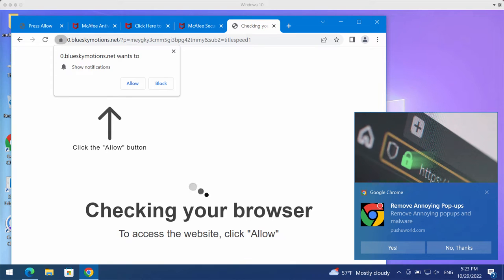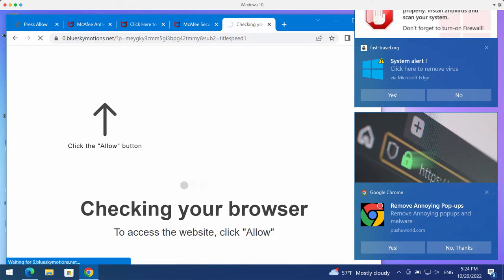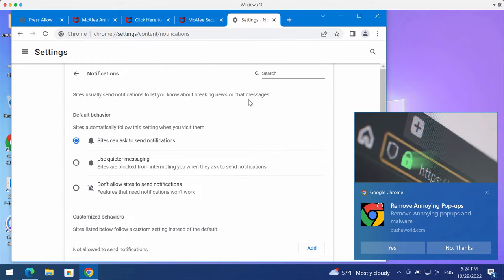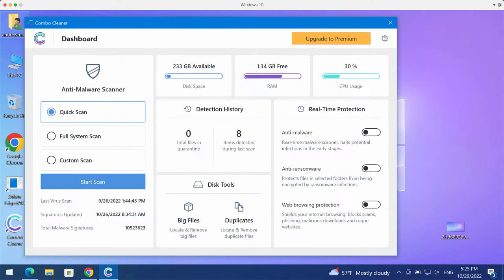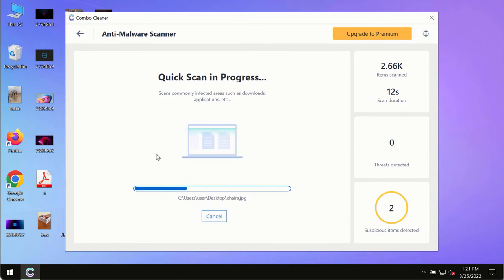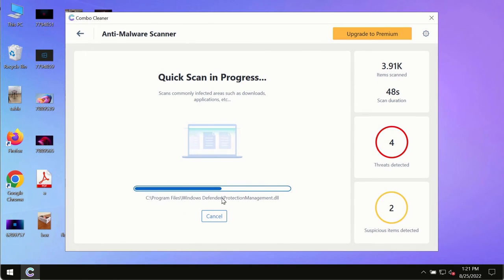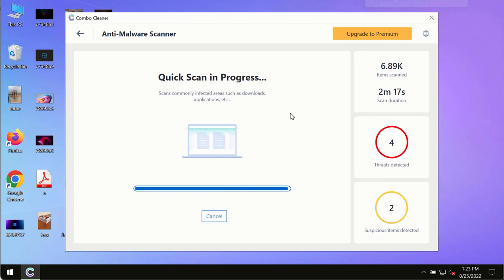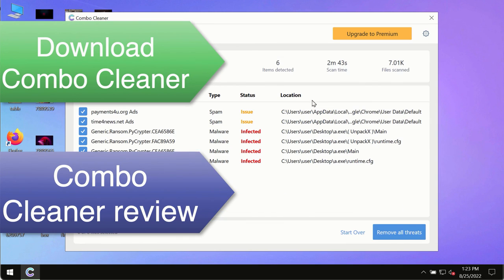Blueskymotions.net pop-up advertisements (removal guidelines).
Blueskymotions.net stands for a new malicious and very deceptive site. It tries to trick you into clicking on a special "Allow" button to make you subscribed to the multiple and very annoying ads that would be displayed in the form of web push notifications. If you have clicked on the "Allow" button by mistake, use Combo Cleaner Antivirus via the official to fix your browser or, optionally, follow the manual guidelines given in the video.